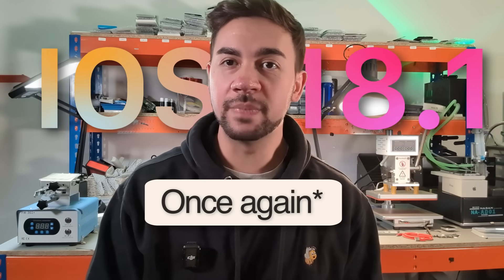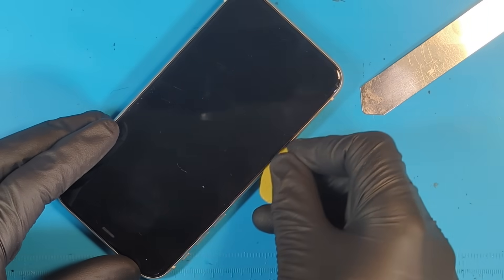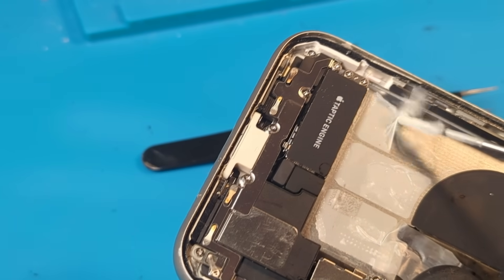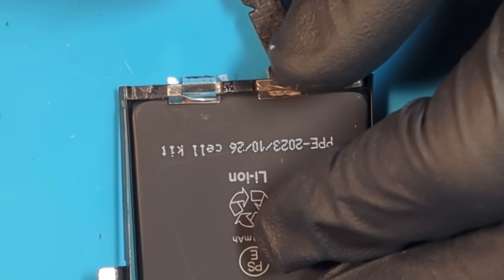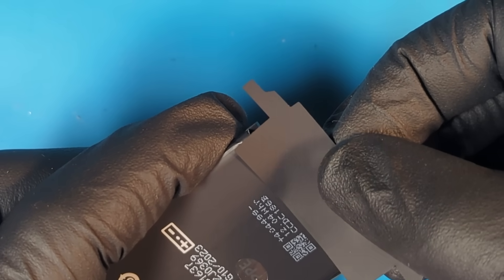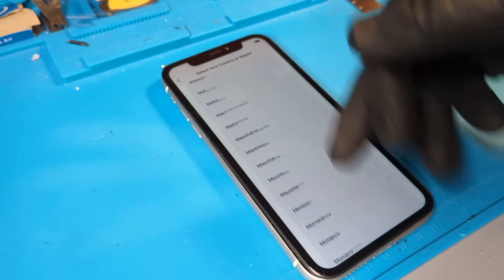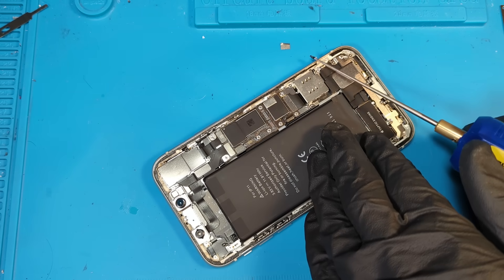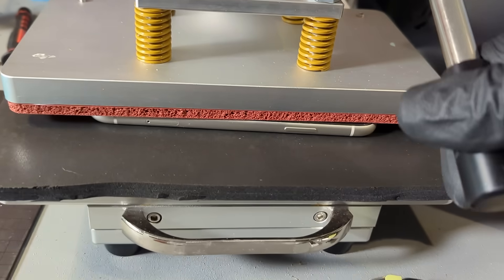How to Reset Battery Health to 100% and Remove Notification after IOS18.3(BMS Swap method)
With iOS 18.1, Apple finally lets you see your iPhone’s battery health without needing to transfer the old battery’s brain (BMS) to the new one. This update makes the BMS swap almost pointless—but if you’re into iPhone repairs or want to learn how to bypass that non-genuine battery warning, this step-by-step tutorial is for you!

The tools used in this video:

Battery BMS board 100% Battery health Calibrate NEW METHOD!

The best Spot Welder - QianLi Macaron Max

Battery Tag on Flex - Rest of World

MECHANIC GDR2 Portable Electric Polishing Pen

Mechanic Spinning Rod tool - Rechargeable

Screen Separator Pre-heating Pad

Nylon Crowbar Plastic Spudger

Mechanic iShell Precision Screwdriver Kit